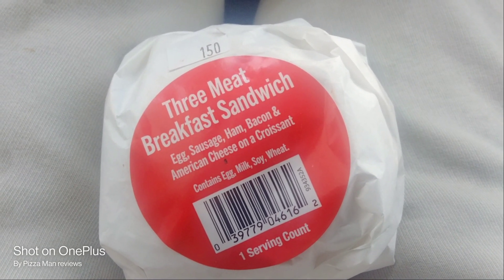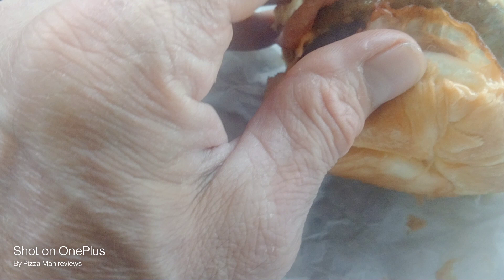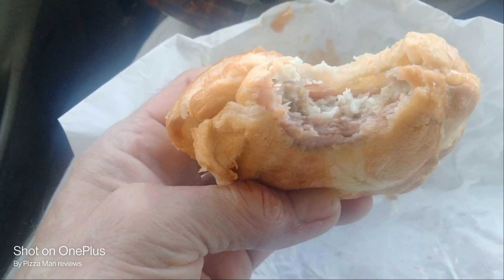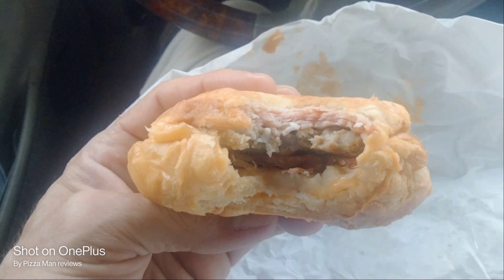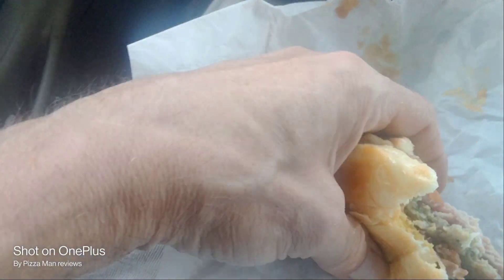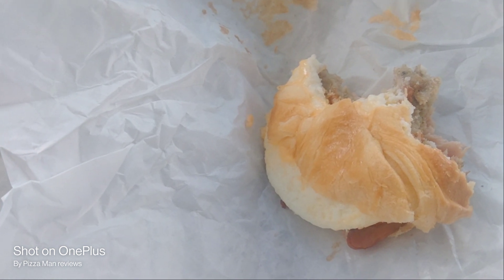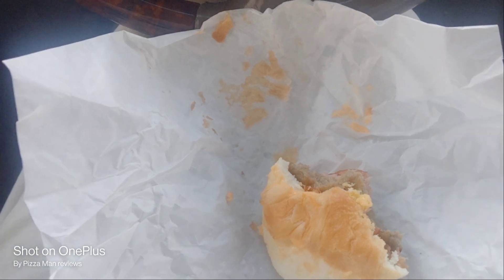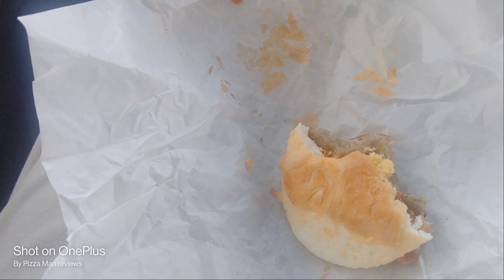Three Meat Breakfast Sandwich Kwik star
Trying a New breakfast sandwich, Three meat breakfast sandwich with, ham, sausage, and bacon also features egg and cheese on a croissant style bun,  This sandwich was $3.99
which is significantly less then just about anywhere else, and there is no shortage of quantity nor qualify, Very Goodstuff

Kwiktrip/Star  for more
Videos like this one